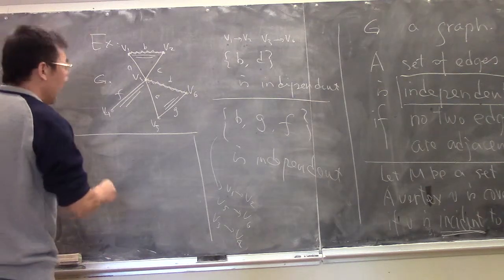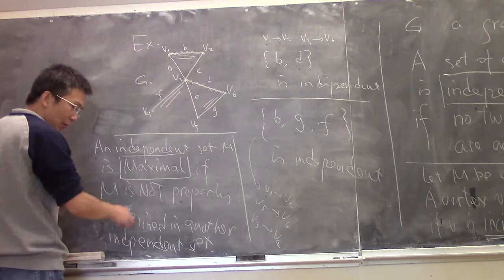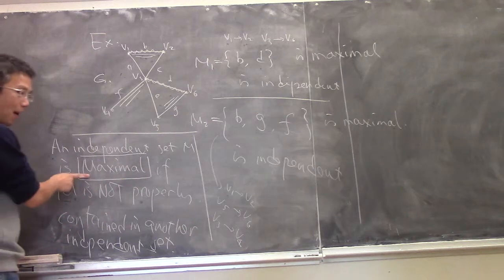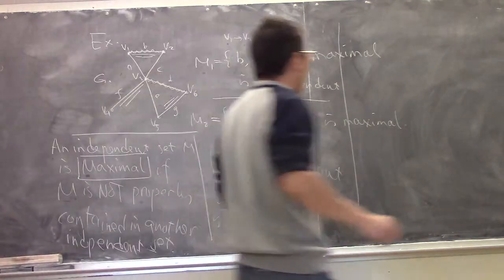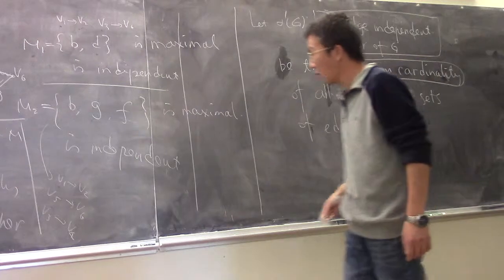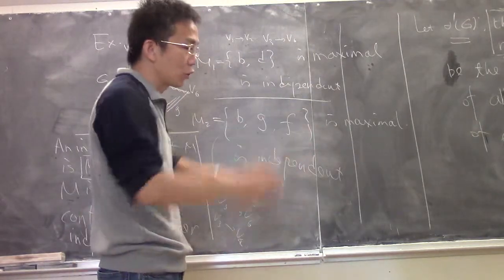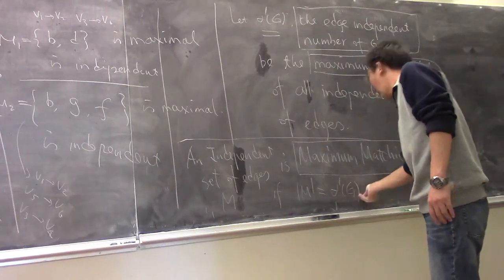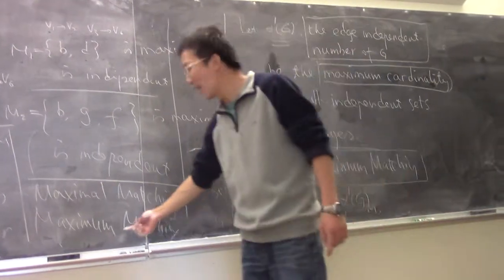Graph Theory LectureOne (Matching) Part 2